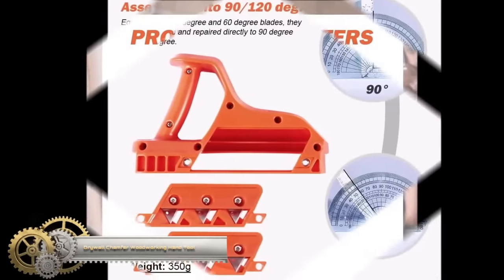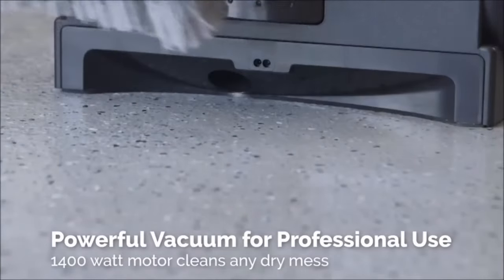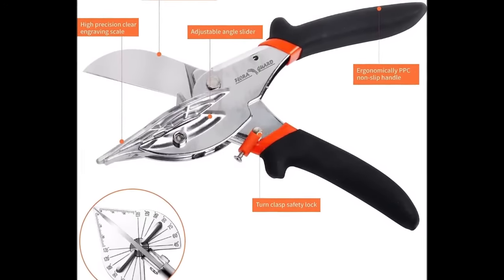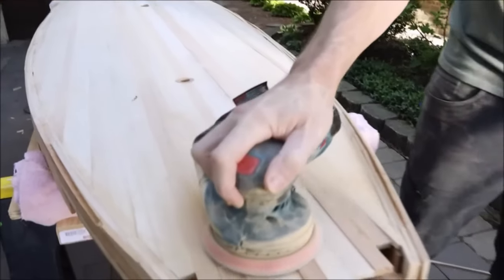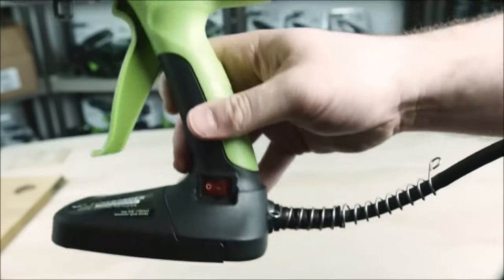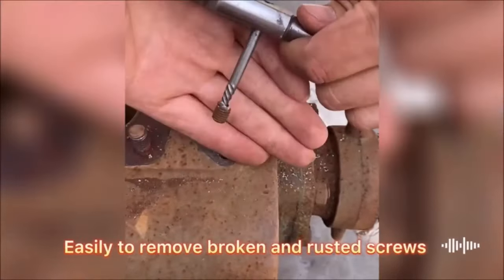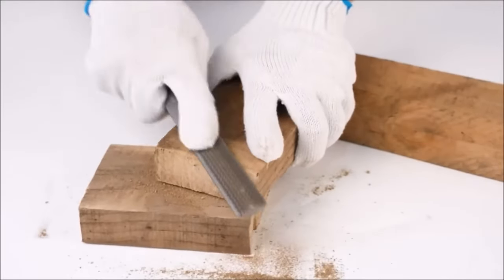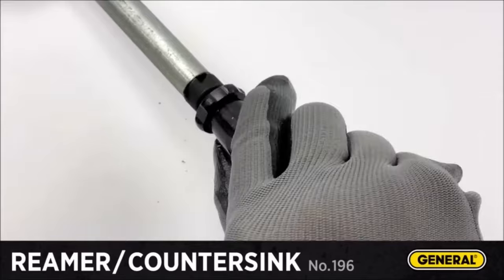These Coolest DIY Tools Will Change How You Work ▶ 116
Links:
Drywall Chamfer Woodworking Hand Tool

Digital Angle Finder, KEEPSORT Rechargeable Digital Angle Gauge

EyeVac PRO Touchless Vacuum

WORKPRO Connectable Contour Gauge

Perfect Pi Diameter Circumference Tape Measure

FLORA GUARD Miter Shears

Neoteck 0-1'' Digital Dial Indicator Table Saw Gauge

BOSCH GEX12V-5N 12V Max Brushless 5 In. Random Orbit Sander

Fiskars Crafts DIY Precision Hand Drill

GYKLE Point Driver Practical Framing Tool

PRO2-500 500 Watt Adjustable Temperature 5/8" Hot Melt Glue Gun

Rhino Gland Nut Wrench

Yard Butler ID-6C Manual Lawn Coring Aerator

REBRA Screw&Bolt Extractor Set and Left-Hand Drill Bit Set

RUITOOL Model Nippers

KAKA INDUSTRIAL PR-3 Ring Roll Bender

8in 4 Way Wood Rasp File

KAKA INDUSTRIAL PN-1/2A Aluminium Frame Pipe and Tube

Yangoutool Wire Fishing Rope Crimping and Cutting 2 in 1 Tool Sheet Metal Crimper Swaging Tool

General Tools 196 Short Length Hand Reamer & Countersink, 3/4"